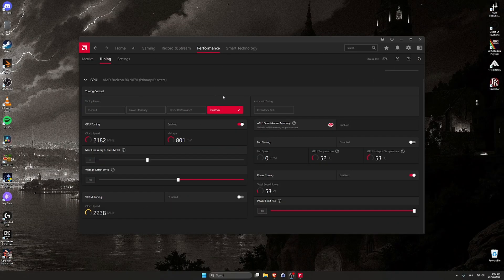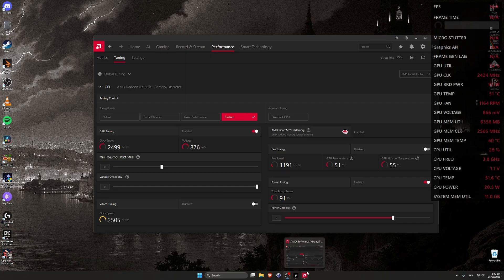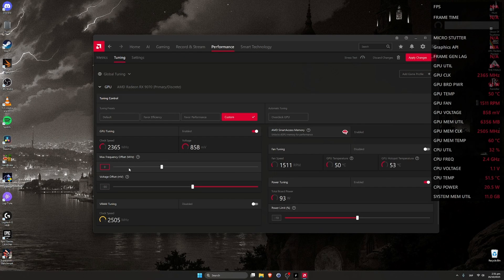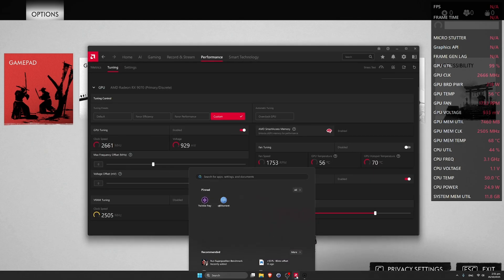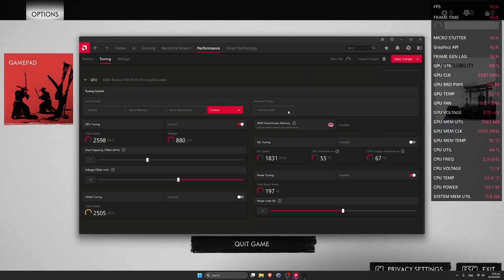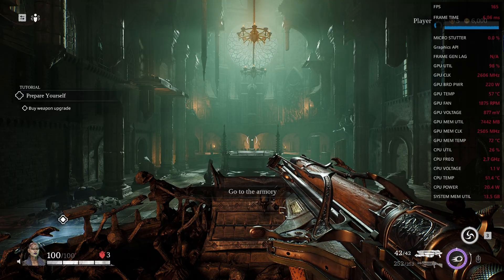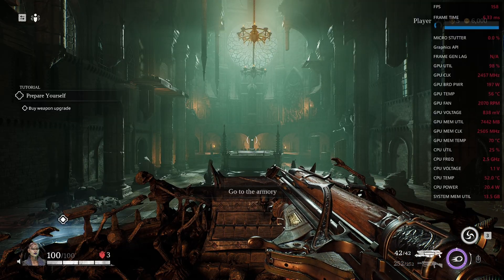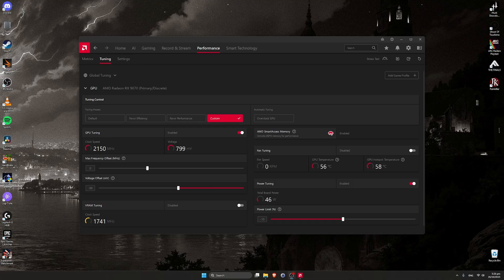Plan To UNDERVOLT AMD RX 9070/XT? PAY ATTENTION TO THIS!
The point of this video is to draw attention not to blindly trust benchmark tools but to test your overclock-undervolt settings in the games you play.
The video shows my 3Dmark results.

Full SPEC:

CPU: AMD Ryzen™ 7 5700X3D
MOBO: GIGABYTE B450 Aorus Elite
RAM: XPG D35 32GB (2x16GB)
GPU: Sapphire PULSE AMD Radeon™ RX 9070
Storage: Kingston NV3 1TB & Seagate BarraCuda 1TB
PSU: XPG PYLON 750W